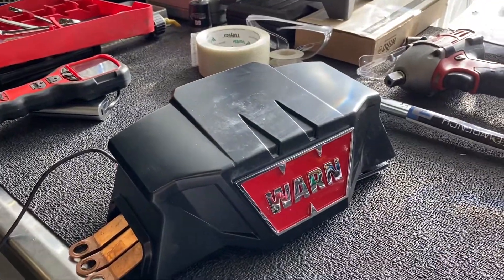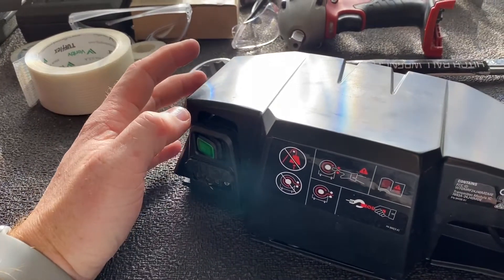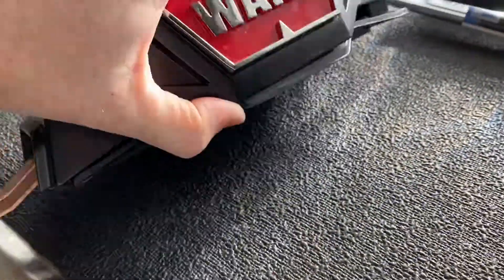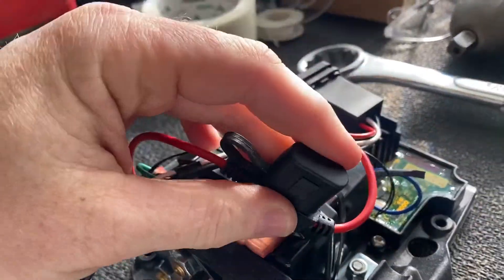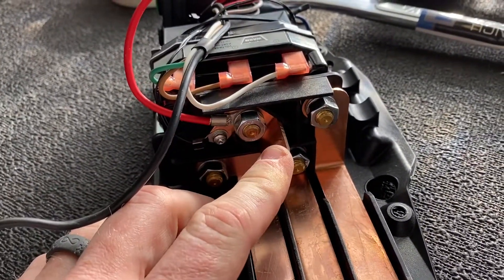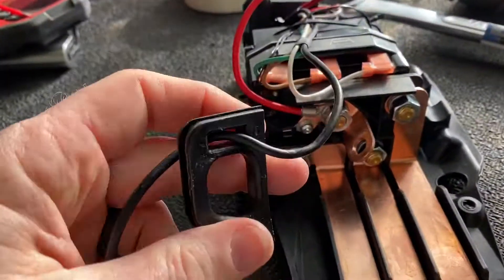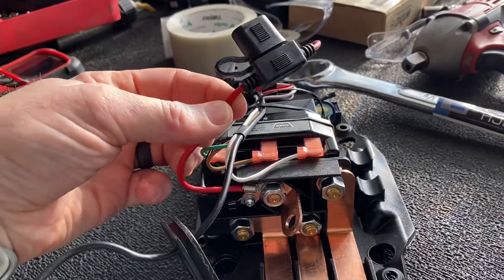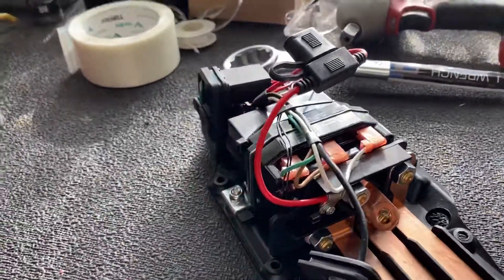Warn Zeon Platinum winch rewiring power switch for remote mounted installs.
When mounting the Warn Zeon Platinum winch, it may put the power switch in a very inconvenient place to turn it on and off. The red wire shown in the provides +12v power to the remote control side of the control pack head. It also powers the main contactor. I measured the amperage draw and it was 2.6A while activating the line in/line out. The draw does increase when activating the freespool clutch. The power for the auxiliary outputs also goes through this circuit (hence the high amperage fuse).